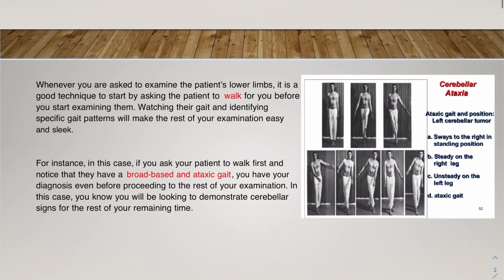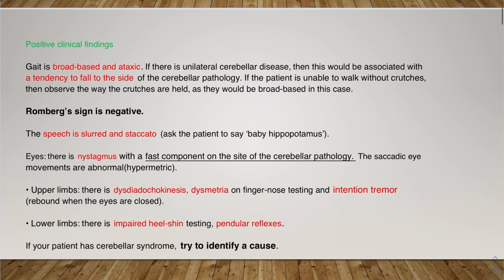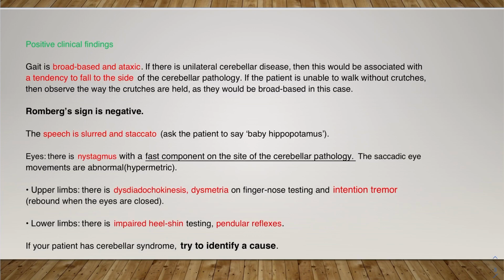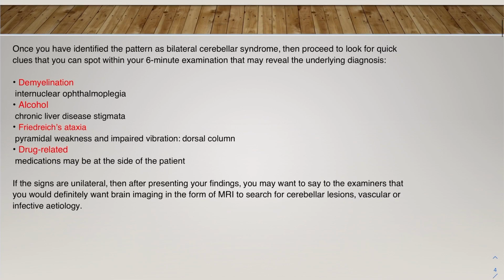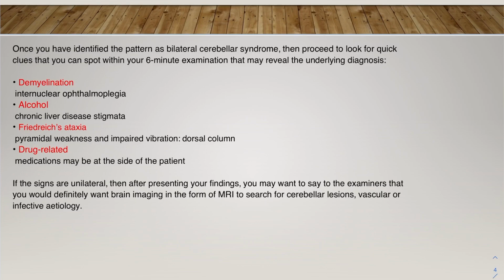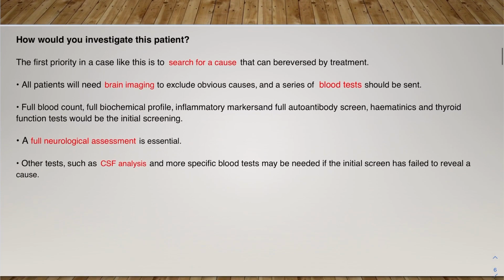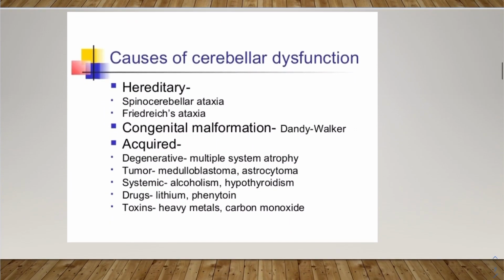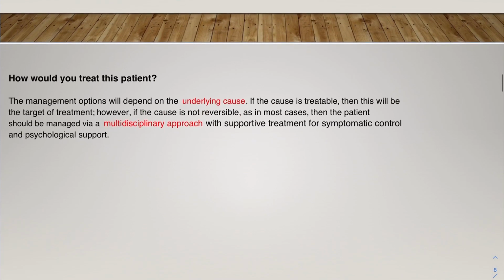MRCP PACES NEUROLOGY STATION CEREBELLAR SYNDROME